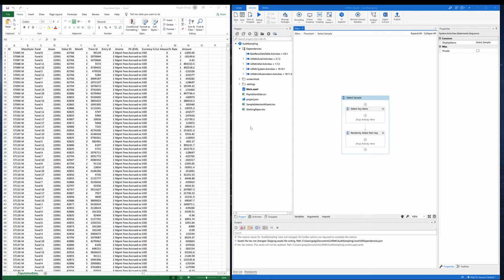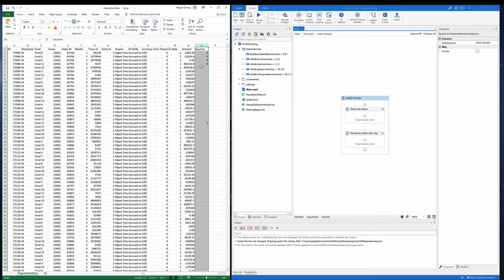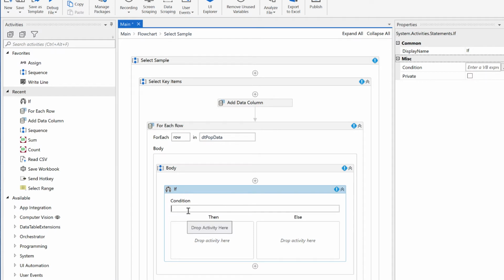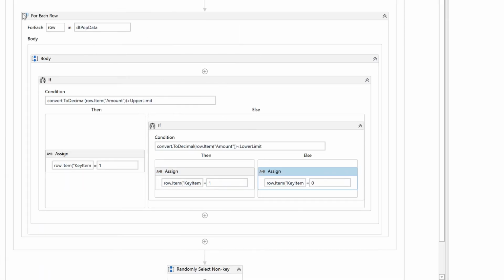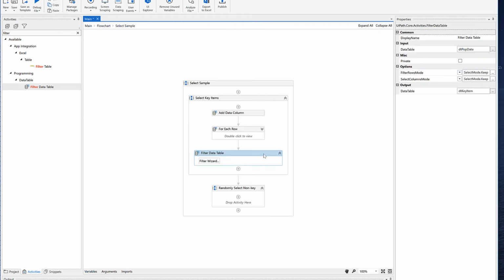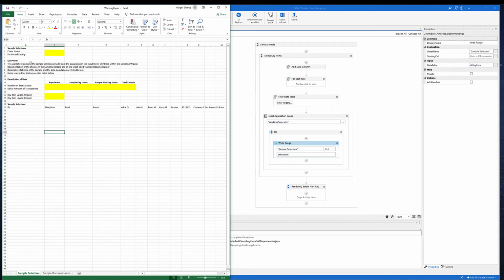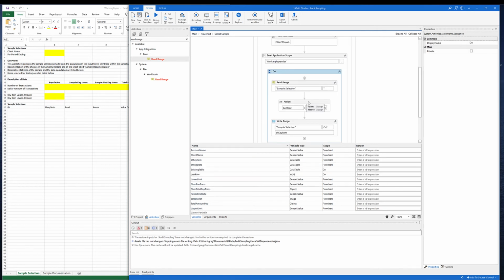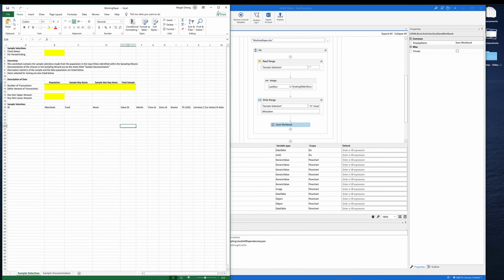Audit Sampling 3 - Fall 2020 Prof. Abigail Zhang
Week 13 Audit Sampling
Fall 2020

00:00:04 How to select key items: step by step guide